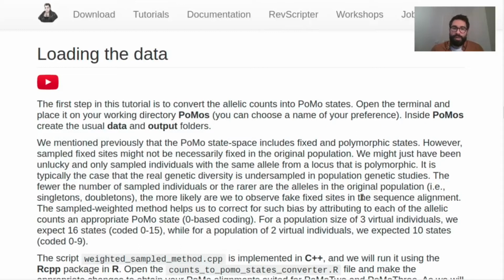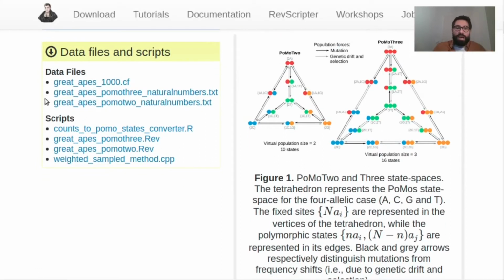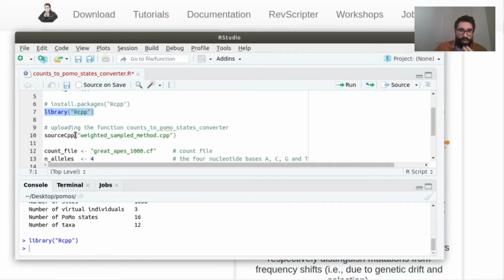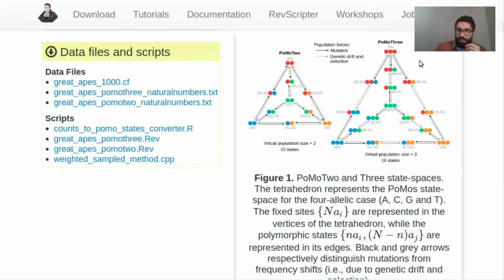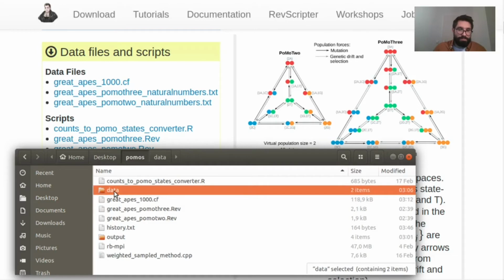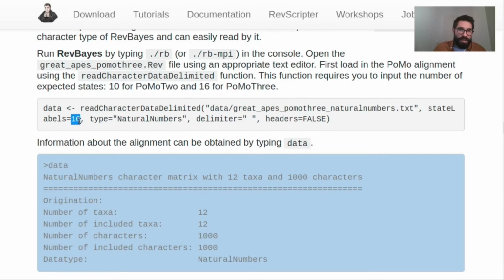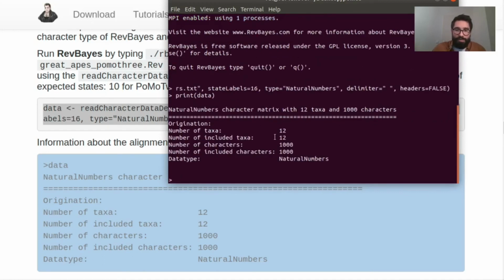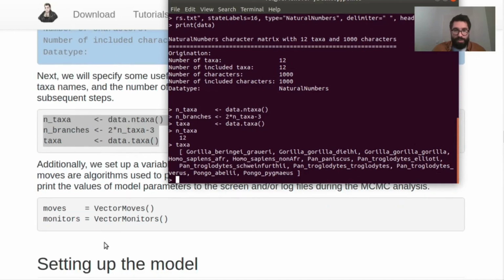Polymorphism-aware models part 4 - Loading the data